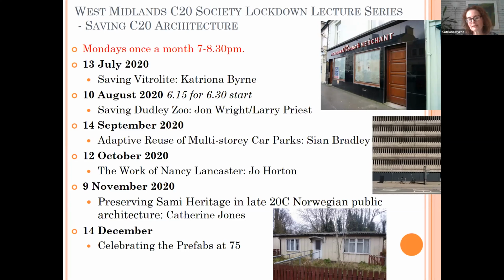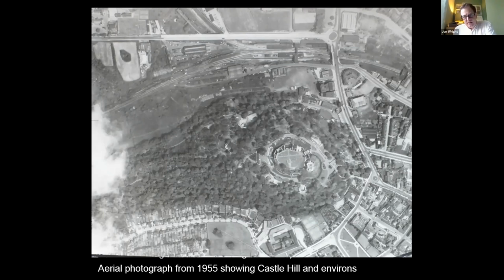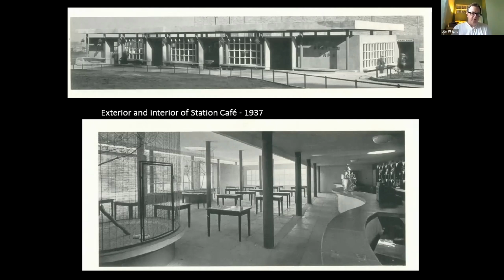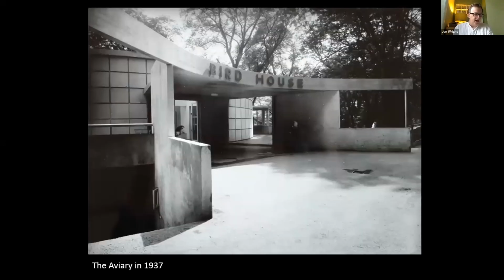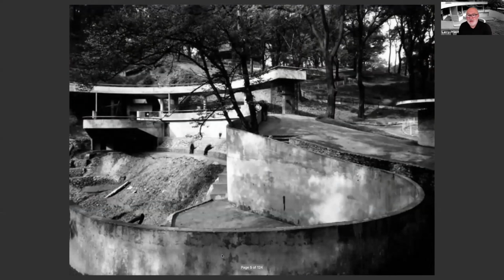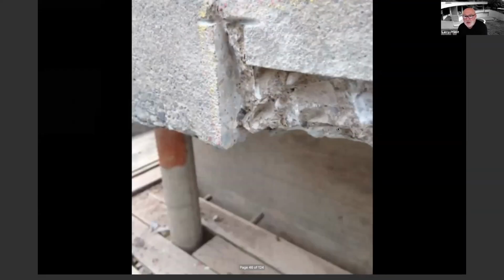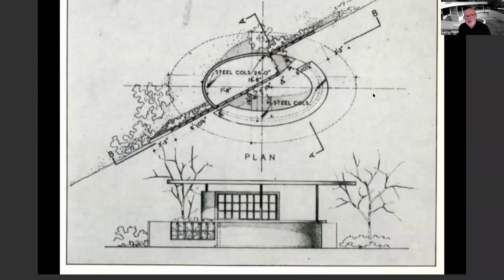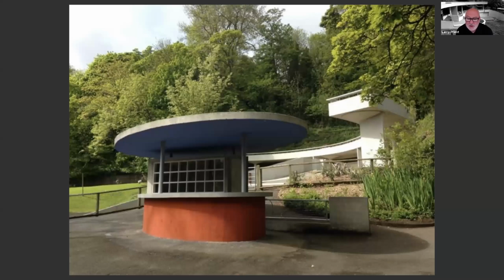Saving Dudley Zoo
Presenters Jon Wright and Larry Priest

The concrete Tecton structures at Dudley Zoo epitomise all the excitement and glamour of early Modernism. Join us to find out about their history, the local and national context and the valiant attempts to save them. Presented in association with the West Midlands committee.

We’ll send you a Zoom link by email after you bo